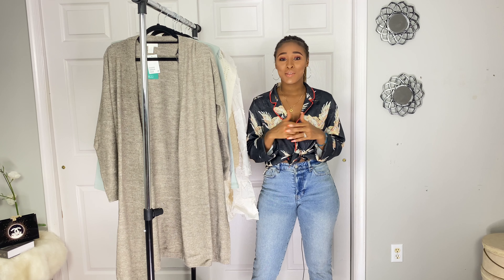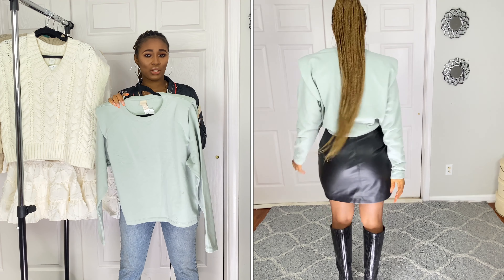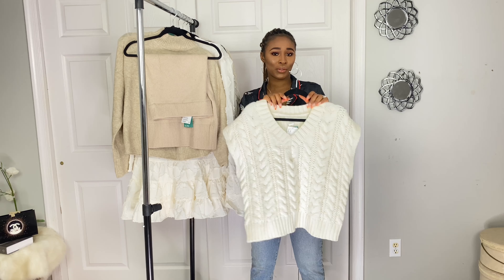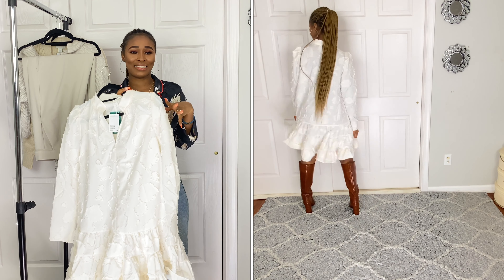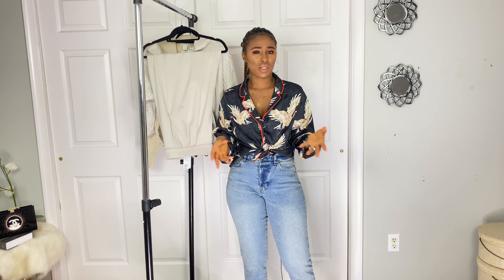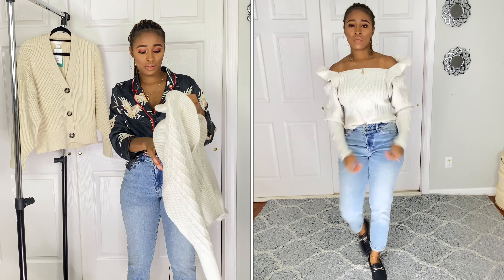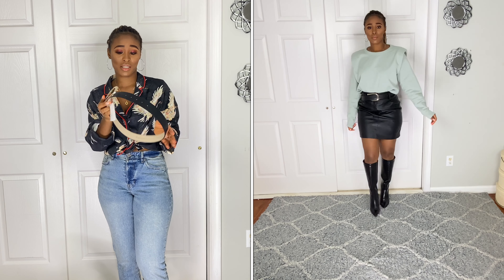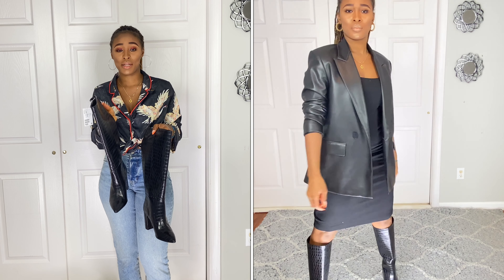Huge New in H&M try on haul , Fall / winter styling / , winter 2020 Rougisto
My details
Height: 5.6
Waist: 26
Hips: 44
Shoes: 8.5 US
Top size: S/M
Pants size: M/L

* Cardigan size M

* Shoulder pad sweatshirt M

* Cable-knit sweater vest Size M

* Knit skirt size Xs

* Knit sweater size s  M

* Dress size M

* Pants size M

* Organger sleeve size M

* Button down cardigan  size M

* Belt size S

* Black boots size 8.5

* Brown boots size 8.5